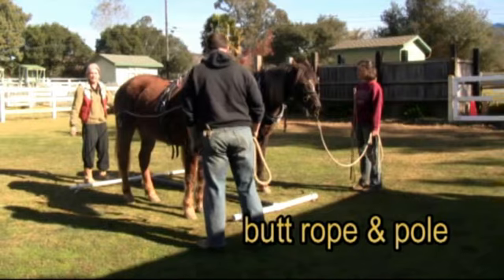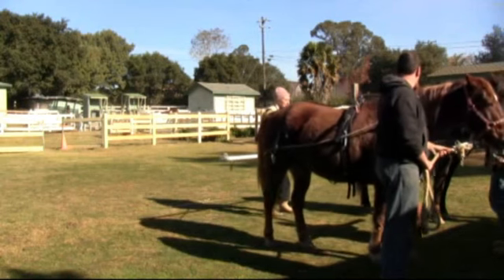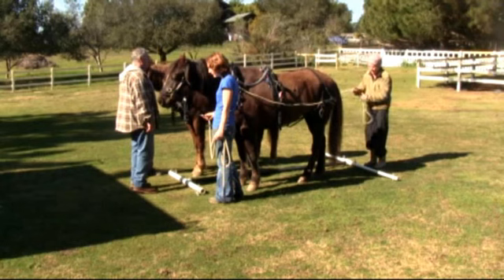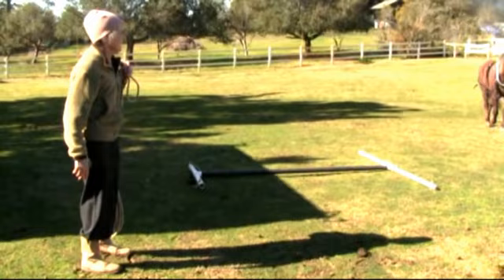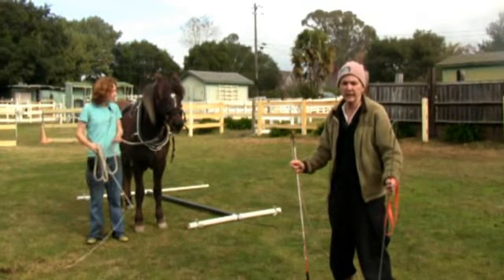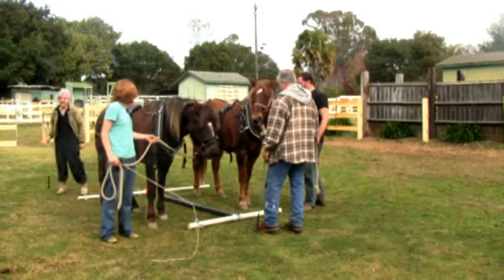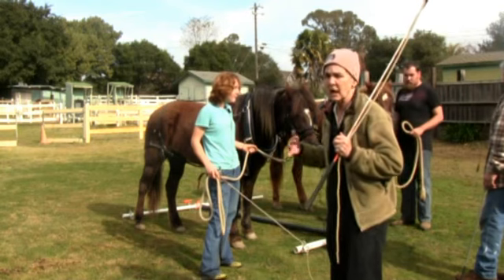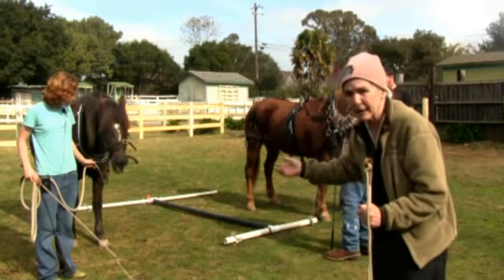UCS 26.6 Part 17 Pairs Driving With Harness Pole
We continue working with Sadie and Eve on harness pole desensitization.